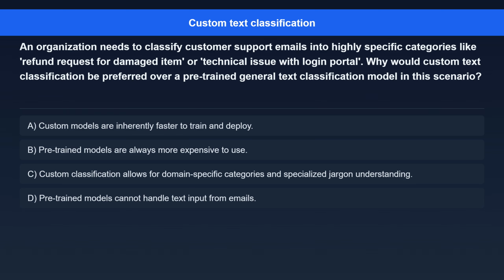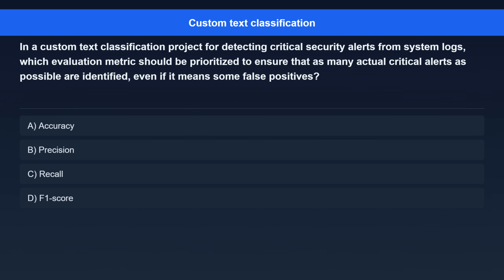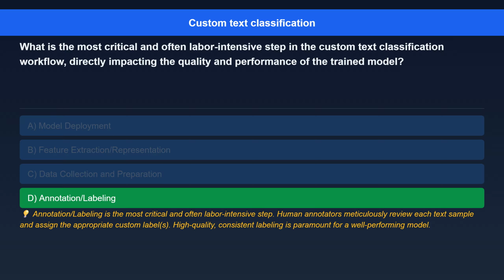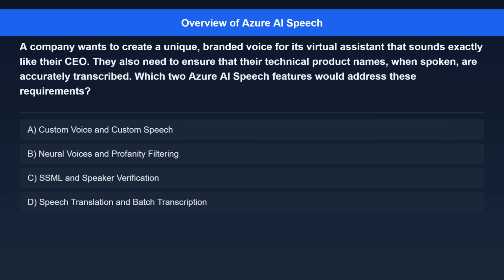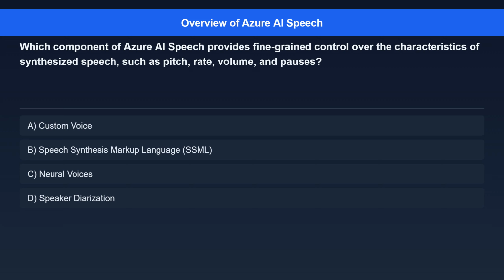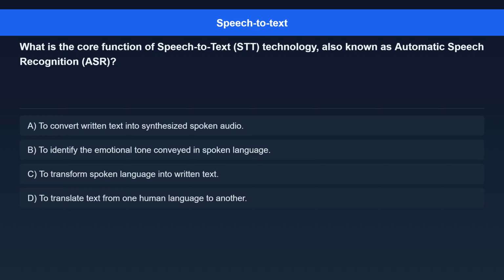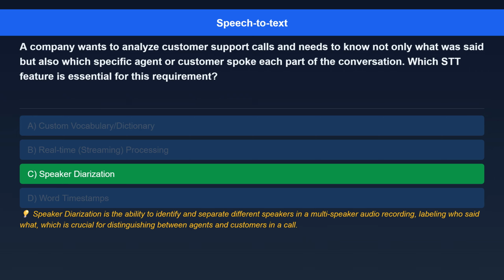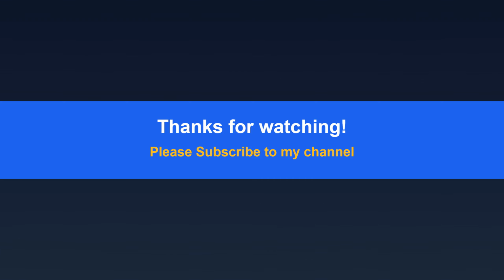AI-900 Part 18: Custom text classification, AI Speech & Speech-to-text | AI Fundamental Exam (2026)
AI-900 Part 18: Custom text classification, AI Speech & Speech-to-text | Azure AI Fundamental Practice Test (2026)

Custom text classification
Overview of Azure AI Speech
Speech-to-text

ai-900
full course
exam prep
practice test
questions and answers
study guide
azure training
crash course
pass in one day
exam secrets
guaranteed pass
full revision
nlp azure
azure openai
generative ai azure
responsible ai

ai-900
,full course
,tutorial
,exam prep
,practice test
,questions and answers
,dumps
,study guide
,azure training
,crash course
,exam secrets
,guaranteed pass
,full revision
,nlp azure
,azure openai
,generative ai azure
,responsible ai